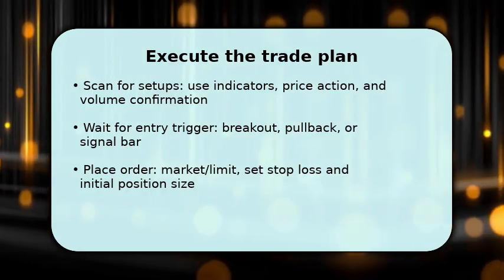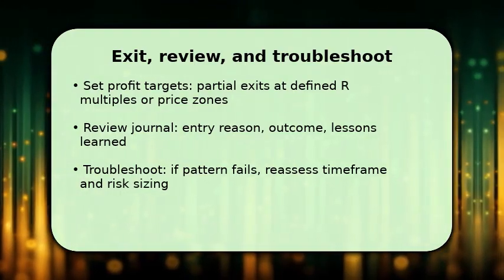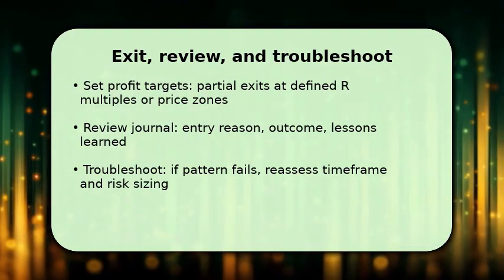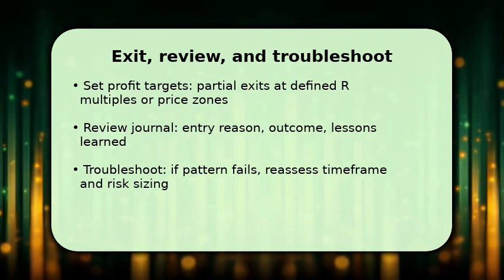How to Take Trade in Market - Step by Step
Learn the essential steps for trading in markets effectively. This video guide provides a clear, step-bythy approach to executing trades with confidence and precision.

trade execution, market strategy, investment trade, trading tips, step by step process, buy sell order, price action trading, risk management, entry exit points, futures contract